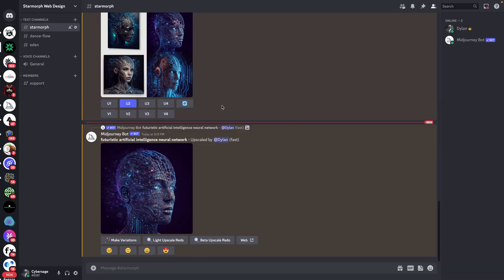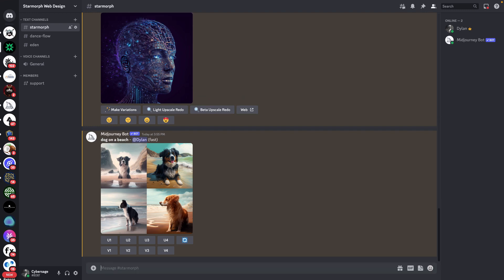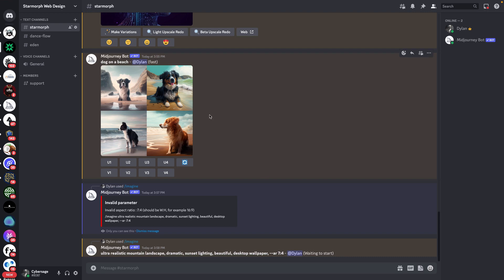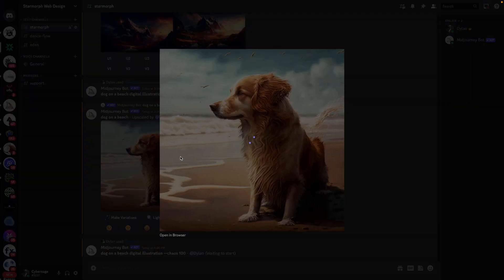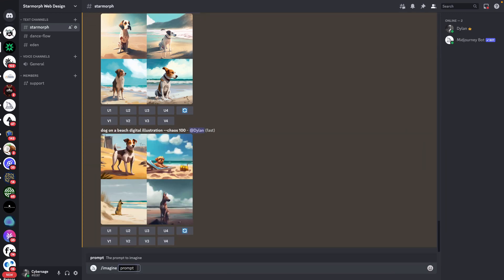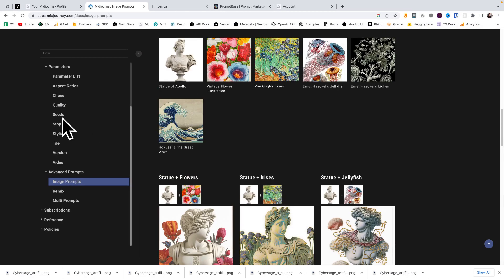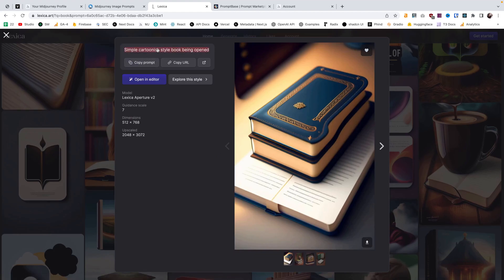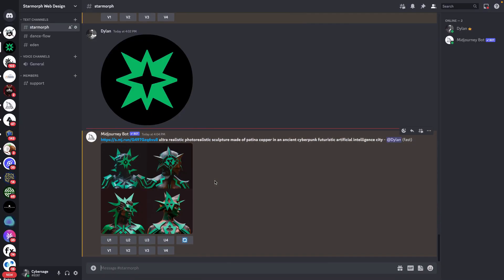Midjourney AI Tutorial | Prompt engineering Guide for Beginners | Beautiful AI Artwork Tips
How to use Midjourney in Discord to create beautiful AI art. Prompt engineering guide including aspect ratio, chaos, image to image creation, and general prompt guidelines.